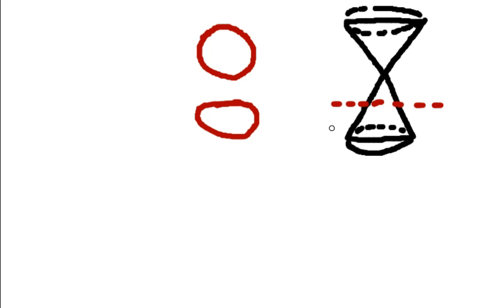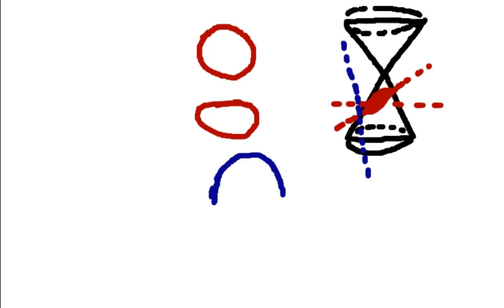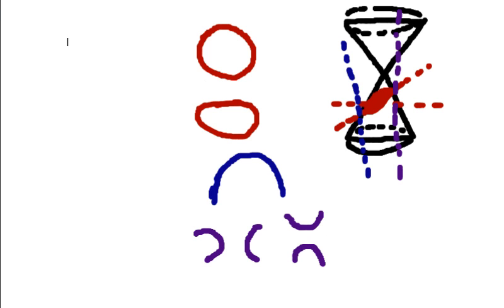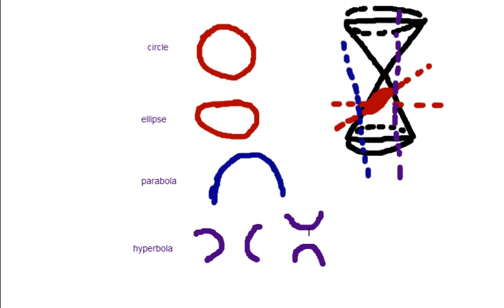Intro to the Conics Section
A brief introduction to the four types of graphs in the conics section (my favorite Algebra II topic :) )